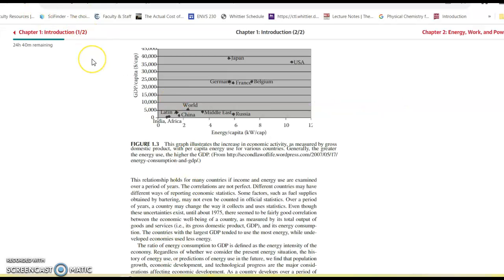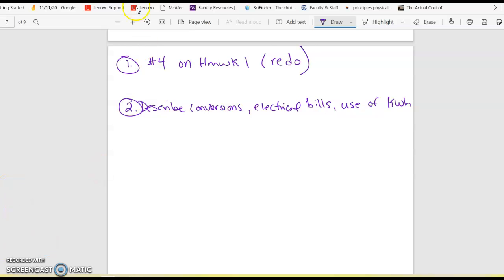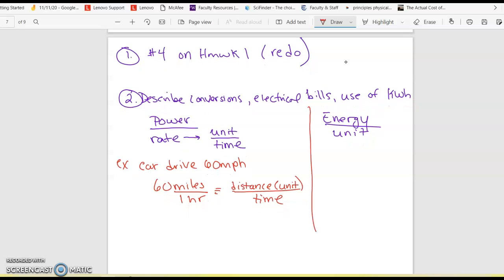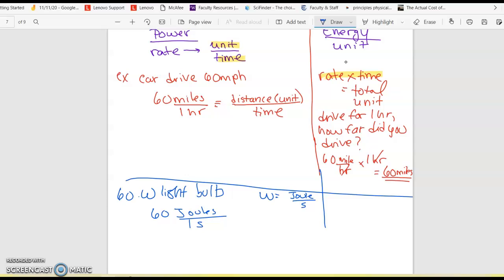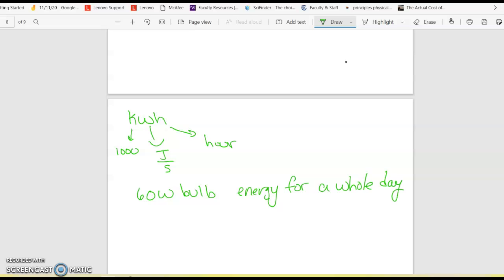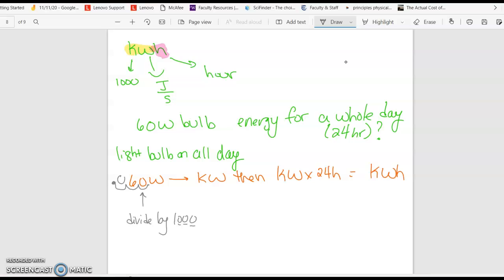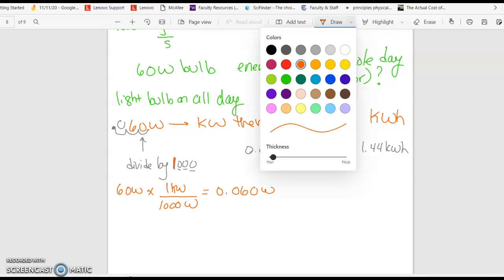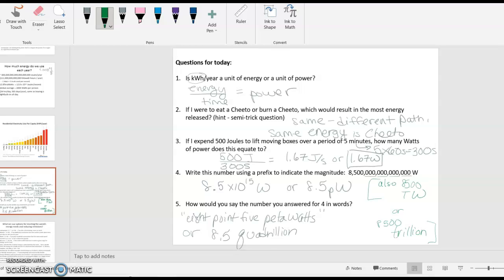kWh and electricity